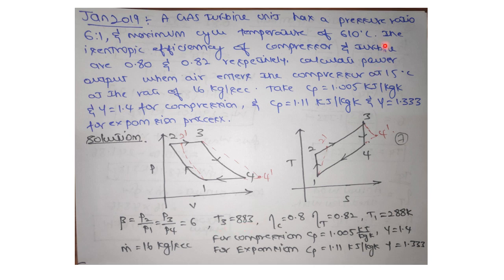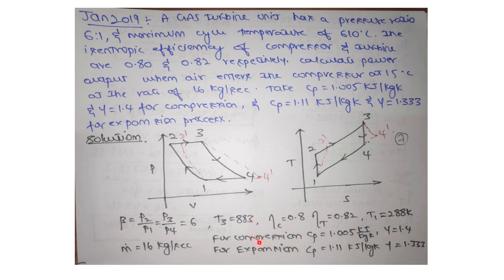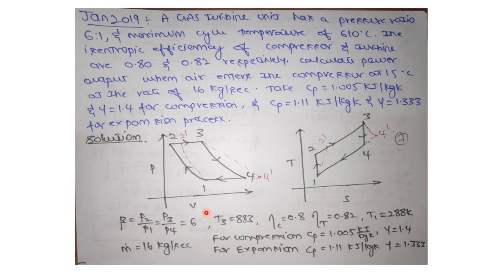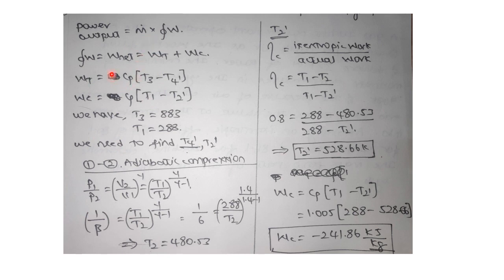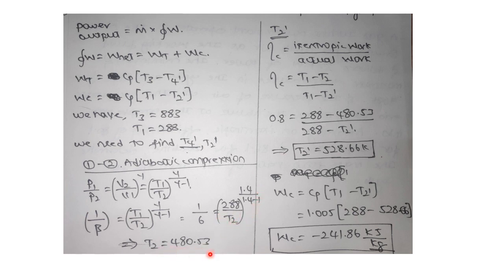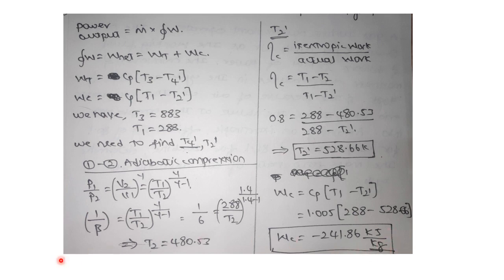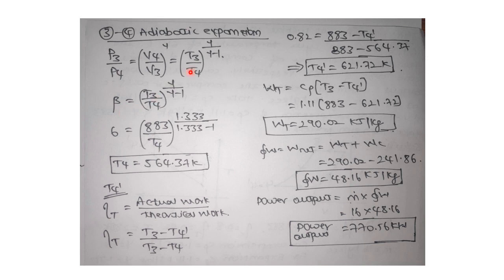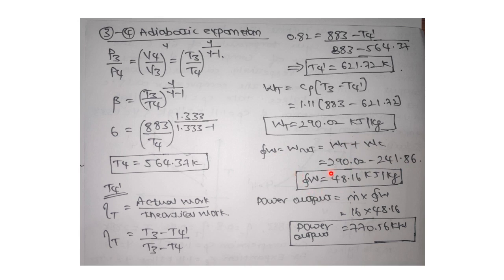Problems on Brayton cycle